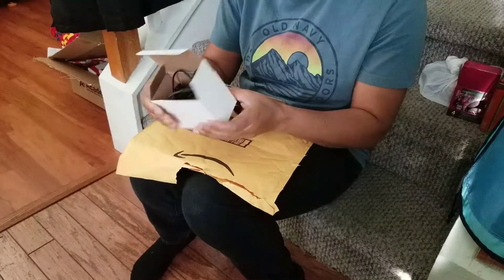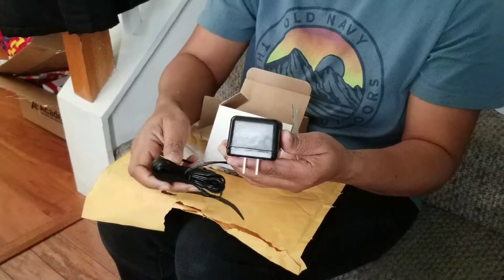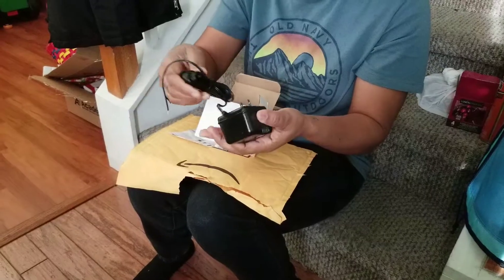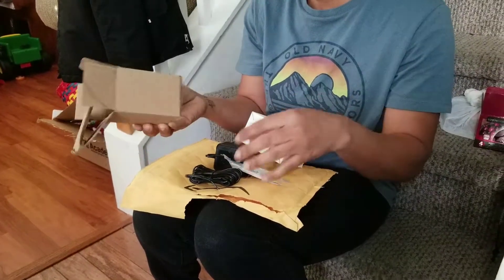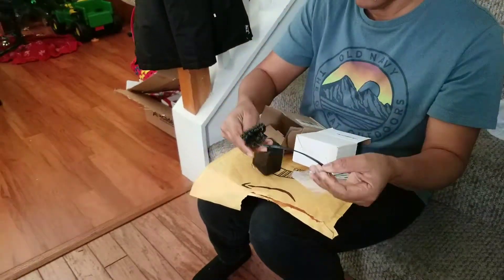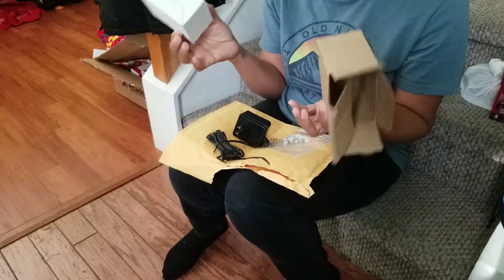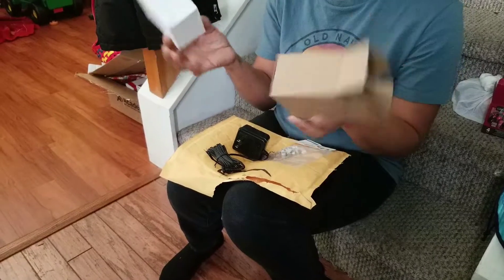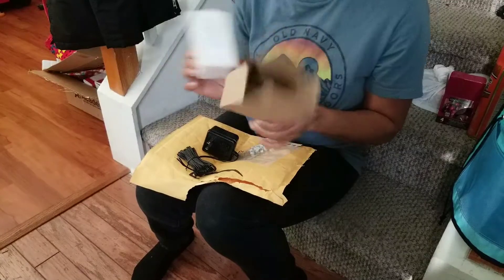Power adapter for ring doorbell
No more dead ring doorbell , Try this  power adapter for continuous charge. I am not an electrician so try at your own risk. If you dont feel comfortable get an electrician to do it for you.